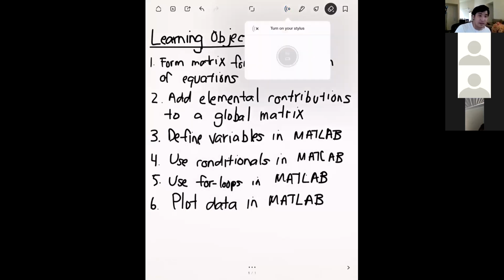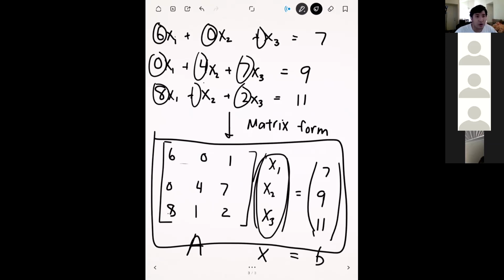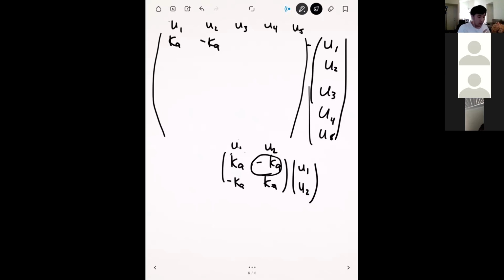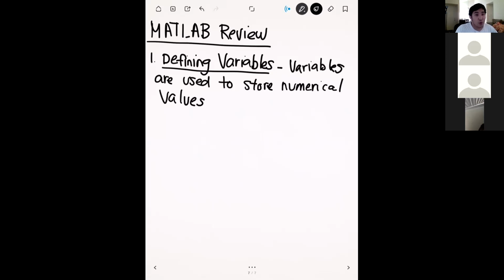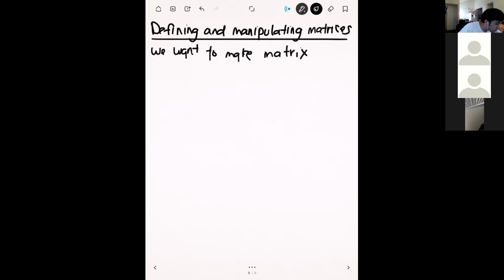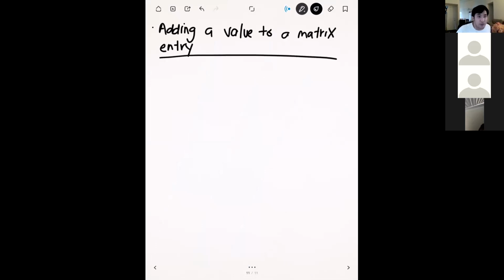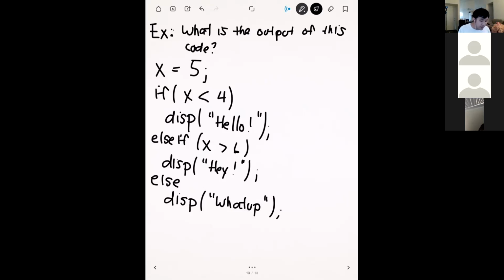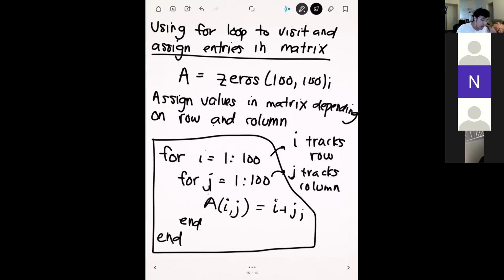EGME 541 FALL 2020 Week 1 Lecture 2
Week 1 - Lecture 2: Review of Linear Algebra and MATLAB